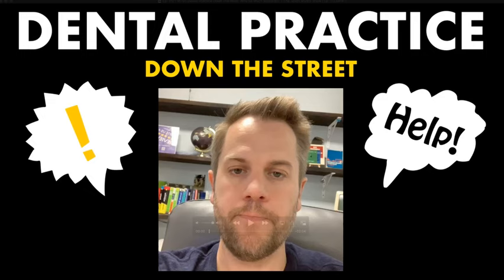Dental Practice Down The Road, Why So Much Success!? | The Jason Wydro Show | Ep. 112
Have you ever wondered why that dental practice down the road is so much more successful than yours? Ethically Driven by Measurable Results. Have you ever wondered why that dental practice down the road is so much […]